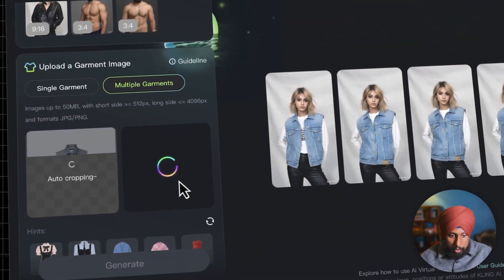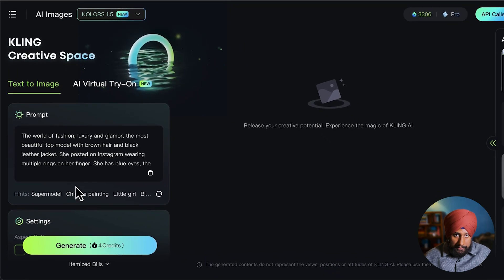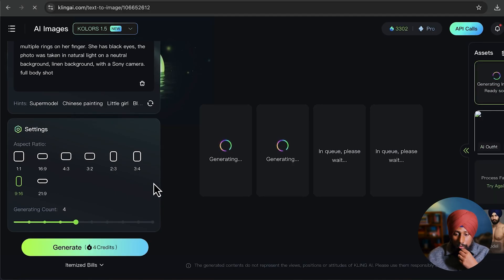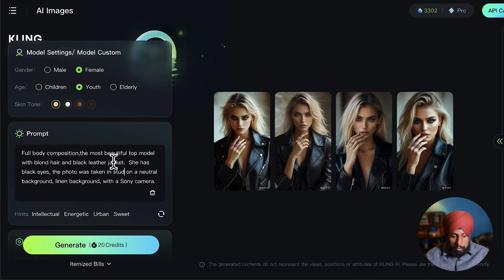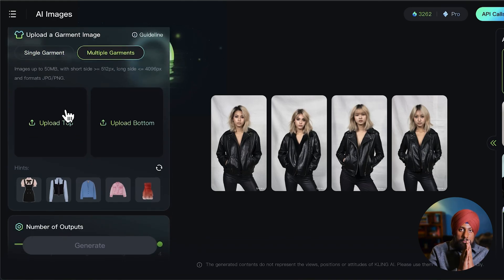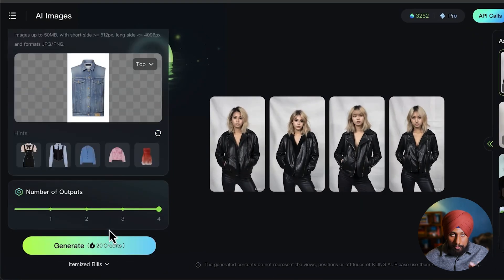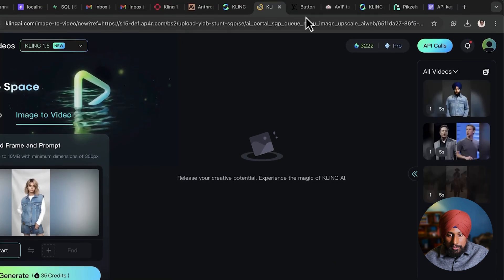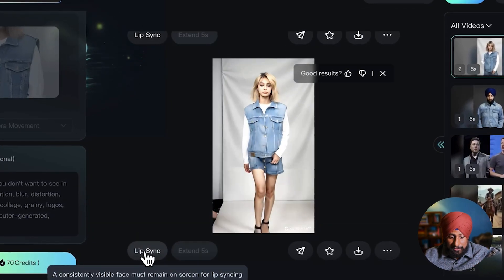This $1 AI Model Takes Over Fashion Industry! Kling AI's Virtual Try On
Discover how this $1 AI model is revolutionizing the fashion industry with virtual try-on technology. Learn how to try on clothes online with Kling AI's innovative virtual try-on feature.

Say goodbye to traditional fitting rooms and hello to the future of fashion shopping!

Chapters;
00:00 Introduction
01:03 AI Model Creation
05:37 Virtual Try-ON
08:31 Bring to Life (AI Video Generator)
11:00 Add Sound to Video